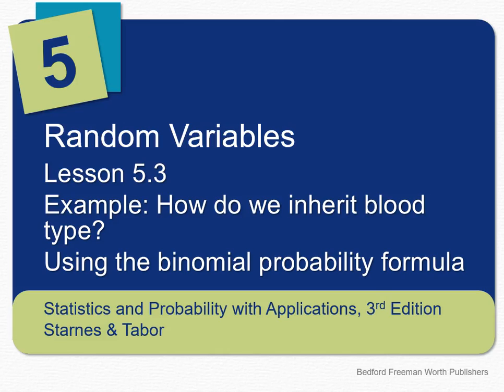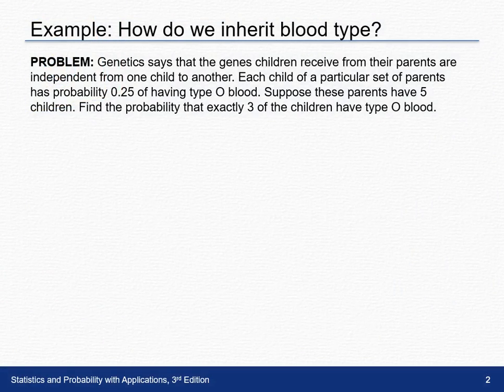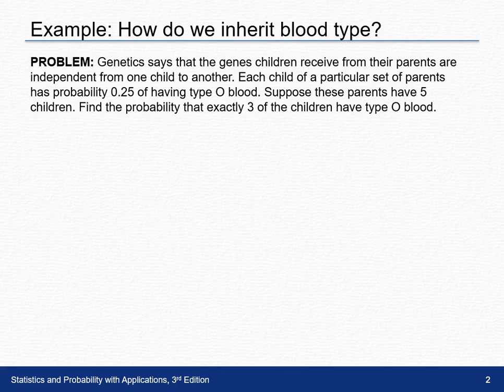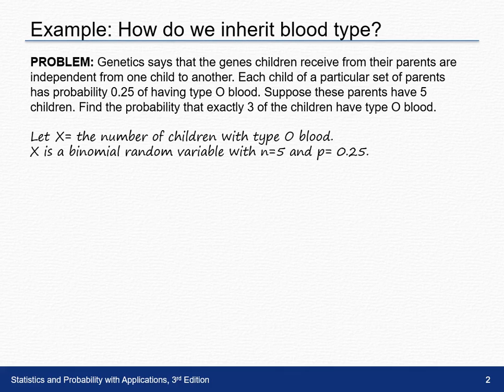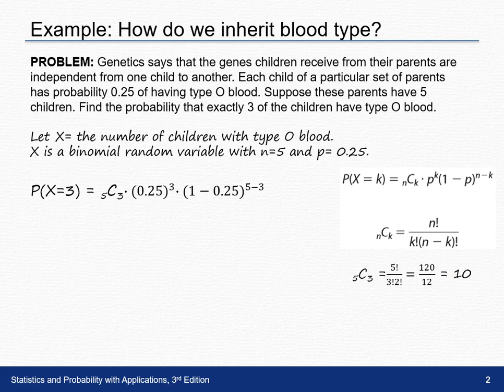SPA3e 5 3Example p351